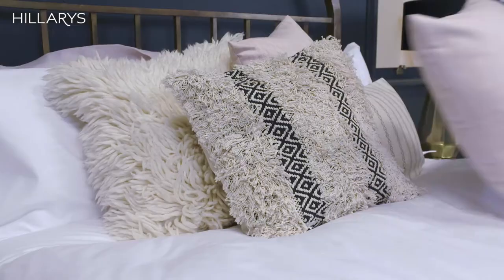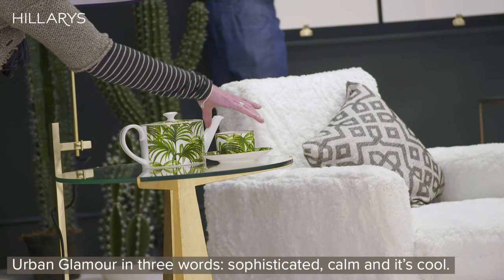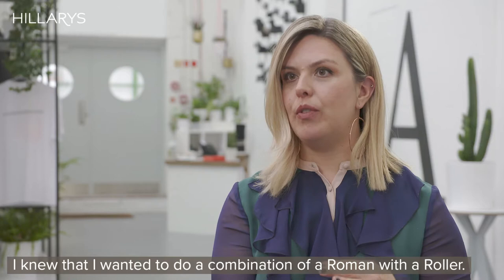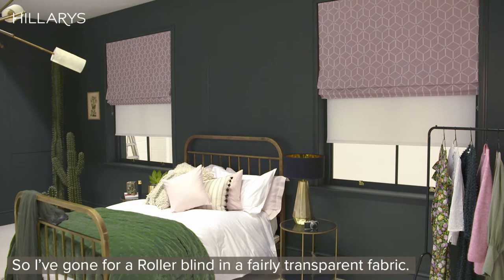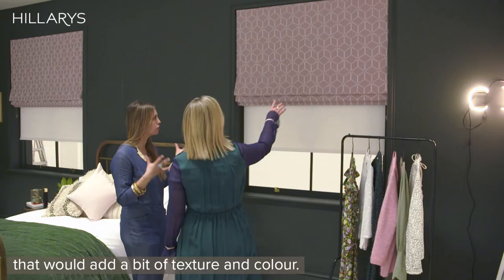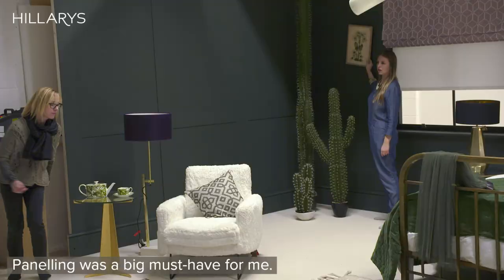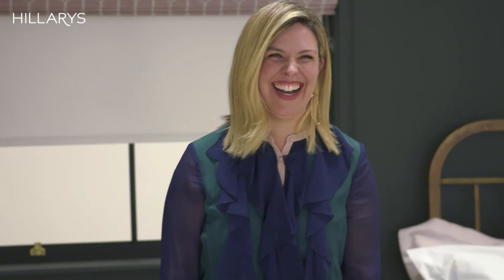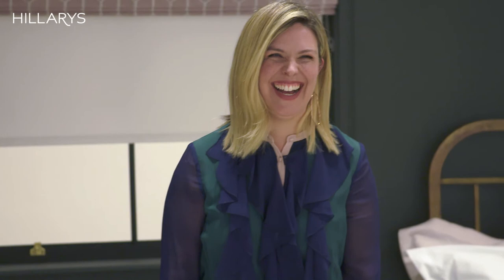Urban Glamour styled by Erica Davies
To celebrate the launch of our new Roller blind collection we challenged four interior designers and tastemakers to each style a bedroom featuring Roller blinds from our range. In a darkly decadent design, Erica Davies, fashion journalist and author of lifestyle blog The Edited interprets one of this season's key trends - Urban Glamour.